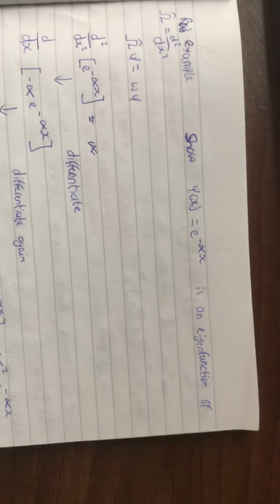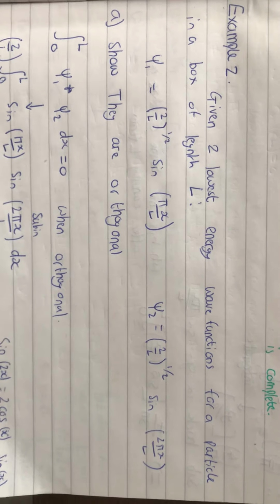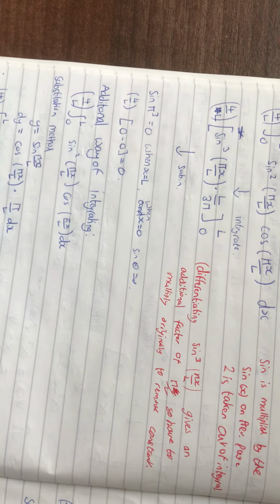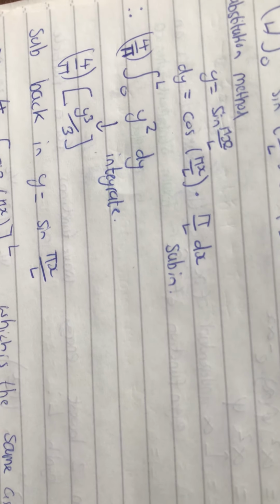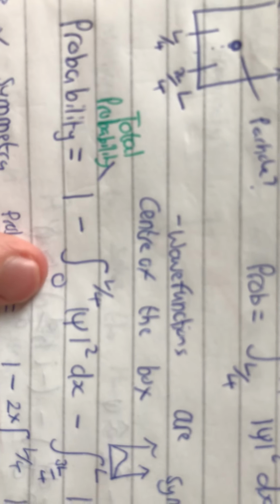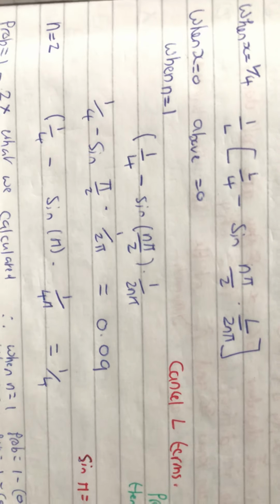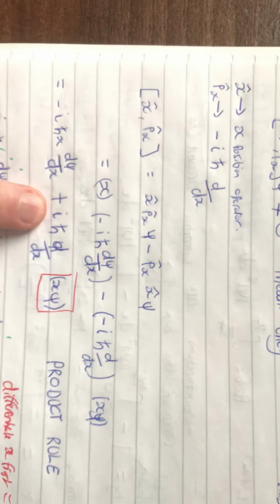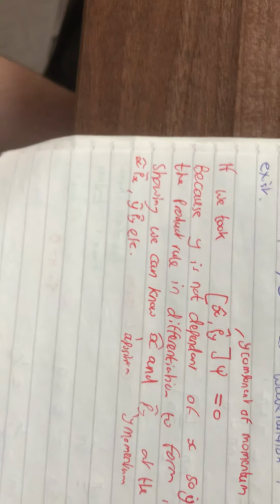Quantum Chemistry example questions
Here we look at examples involving normalisation and orthogonality, complementary observables, eigen functions and particle in a box calculations